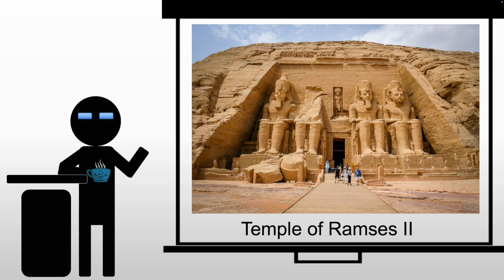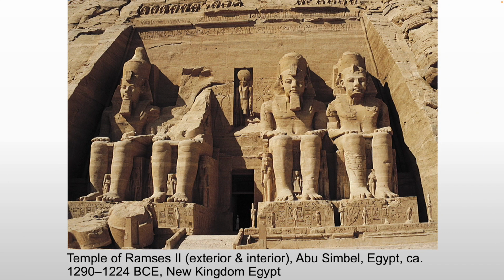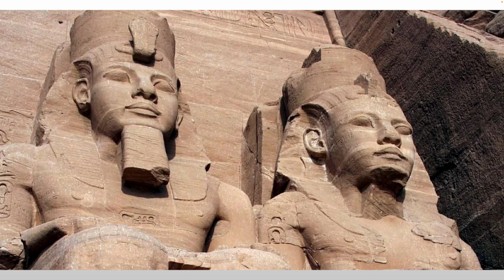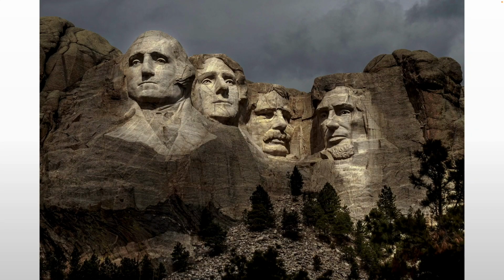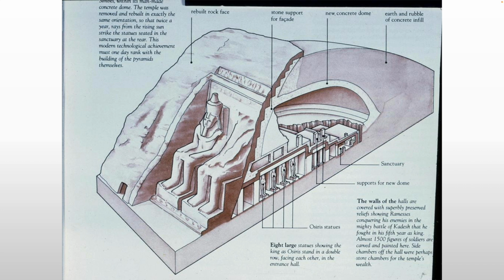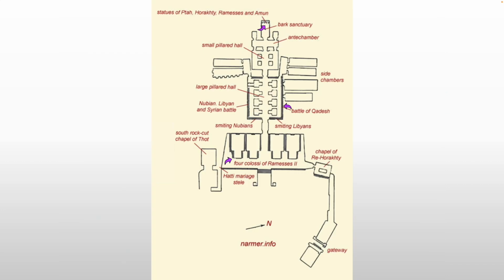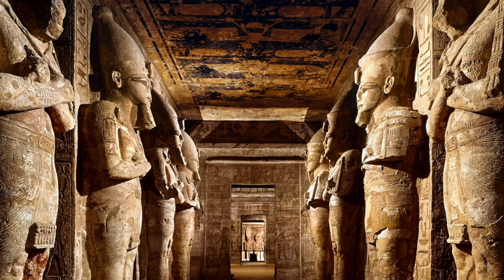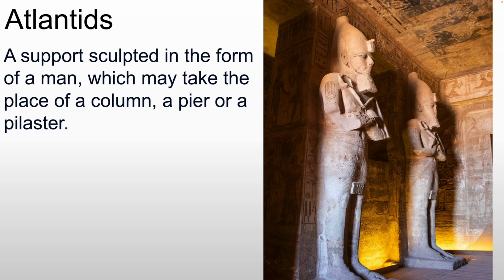Temple of Ramses II